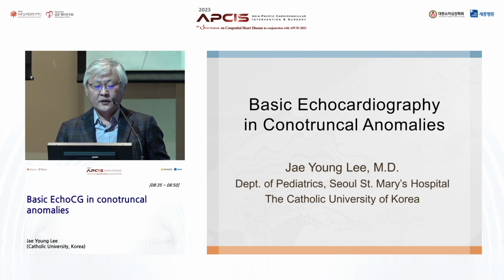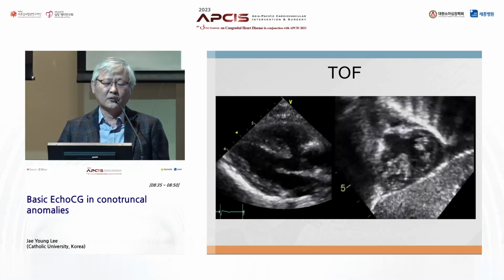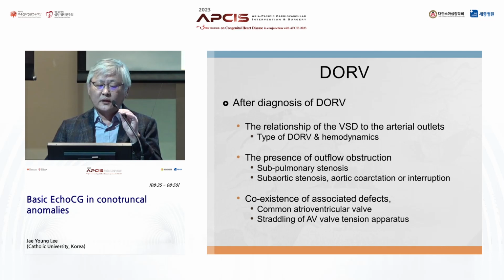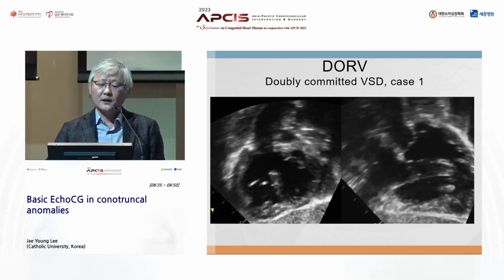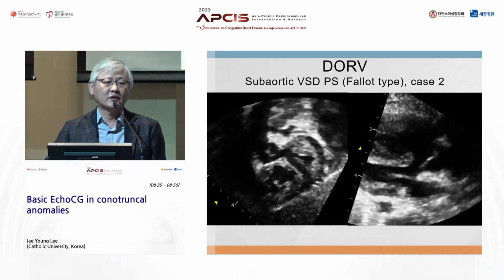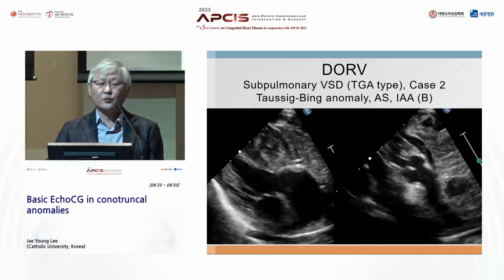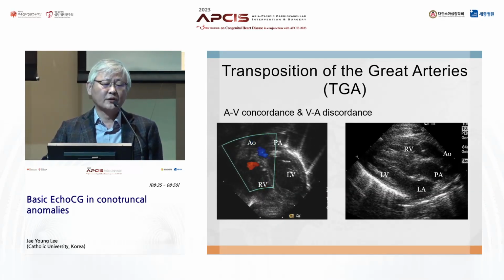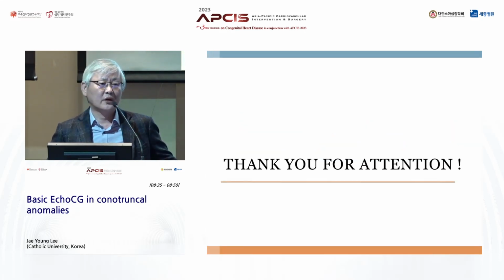Basic EchoCG in conotruncal anomalies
APCIS 2023
Jae Young Lee (Catholic University, Korea)